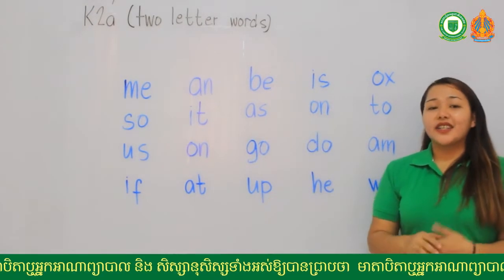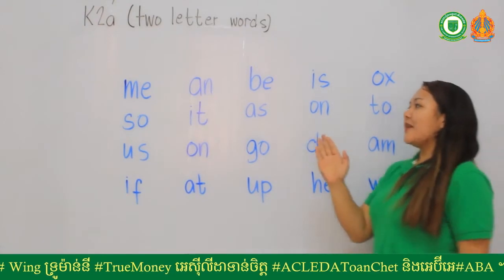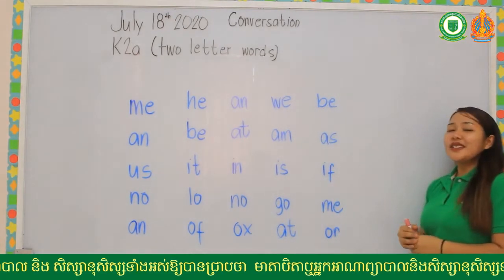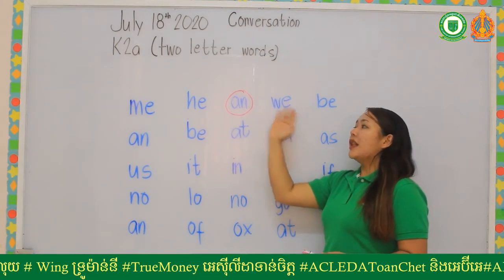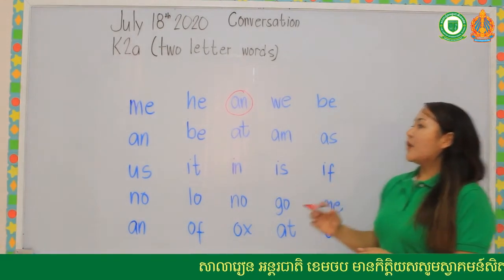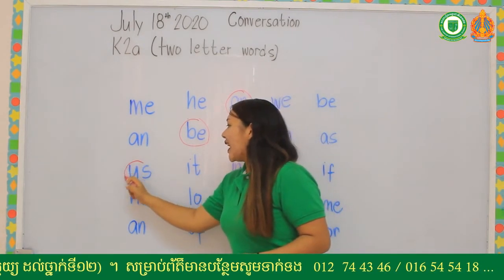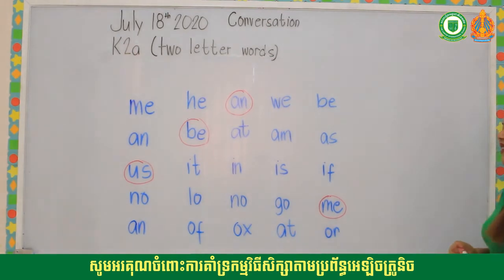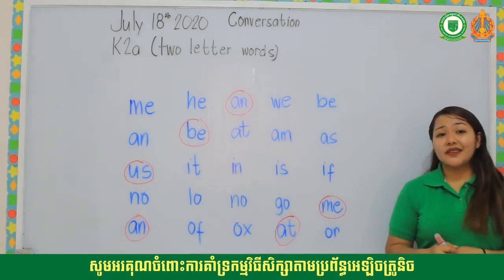Two-letter words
Kindergarten 2A
Subject: Conversation
Lesson: Two-letter words